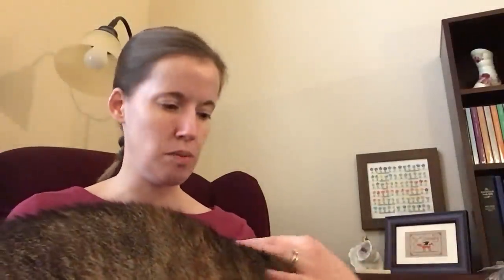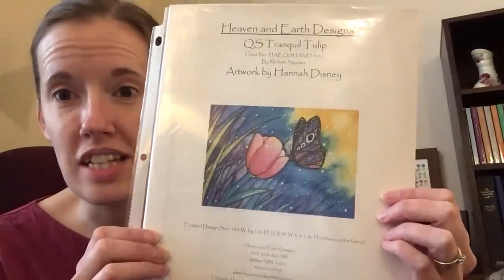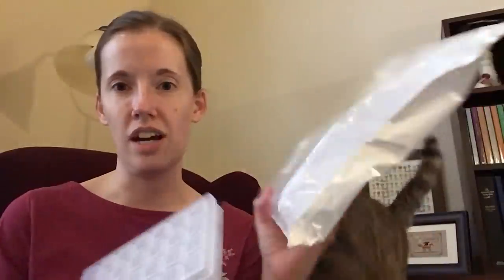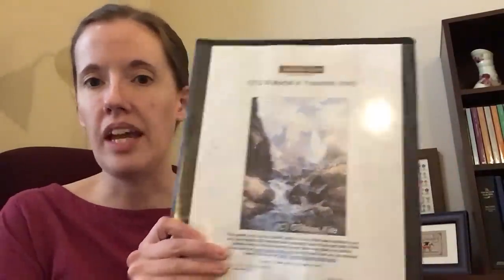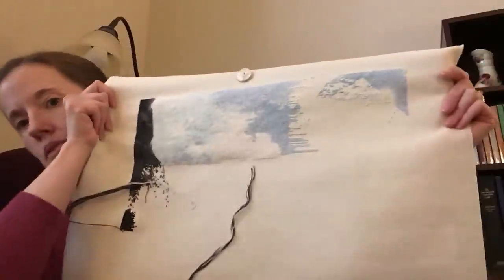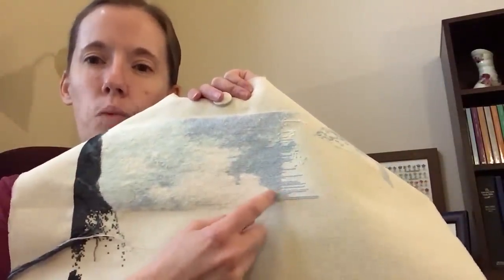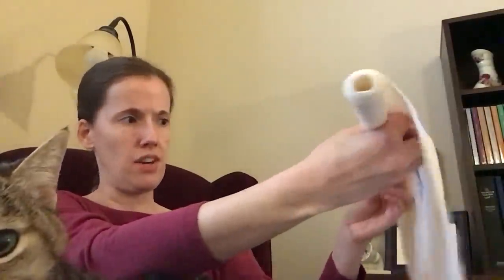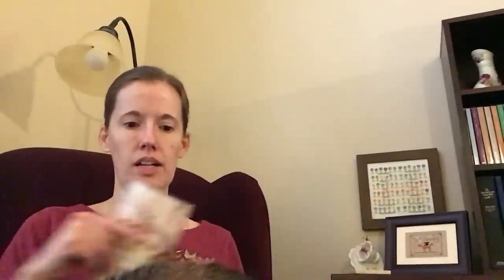Flosstube #67 - Rainy Day for Stitching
I share my cross stitching progress this past week and what I'll be up to this week.

Midsummer Roses